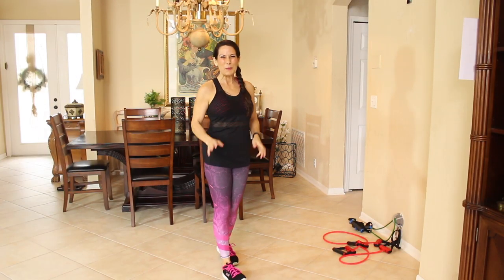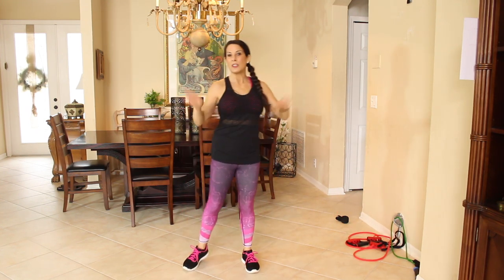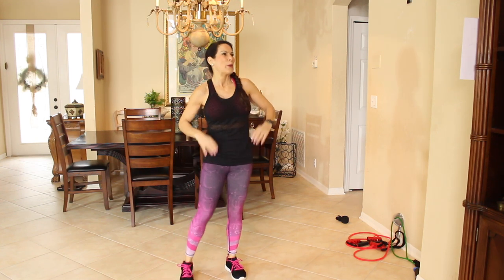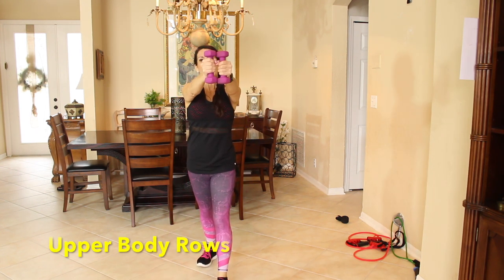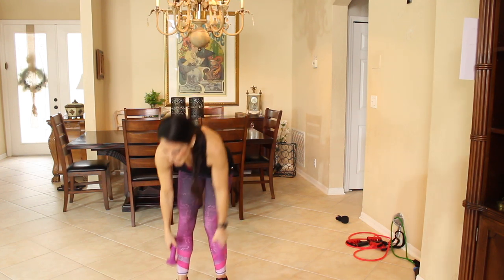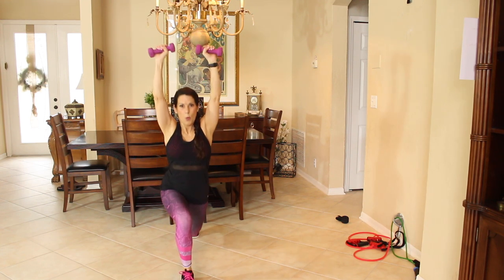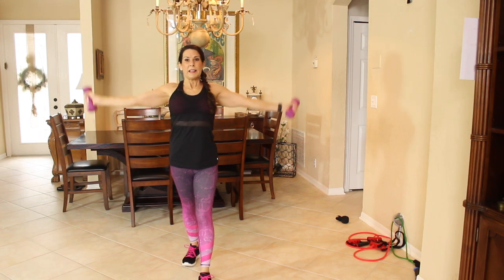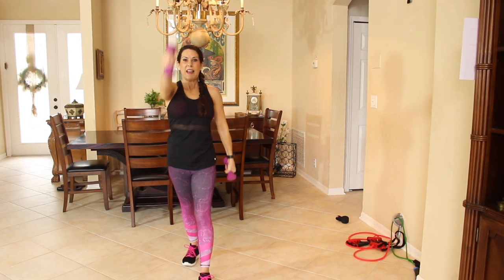Short Circuit Workout - Upper & Lower Body With Laura London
Short Circuit Workout - Upper & Lower Body. Today we are doing a short circuit workout for the upper body and lower body. This is a great home circuit workout

Run through the workout 1-2 or 3 times. Feel the burn as we tighten and tone while having fun.

Double Bands in Video
Resistance Bands

**ALWAYS WARM UP with light stretching or cardio for 5-10 minutes before performing exercises** The information offered in this video or by Laura London Fitness is offered as opinion only. Always consult your Physician before trying any new nutrition or exercise program. This workout routine may not be suitable for you.